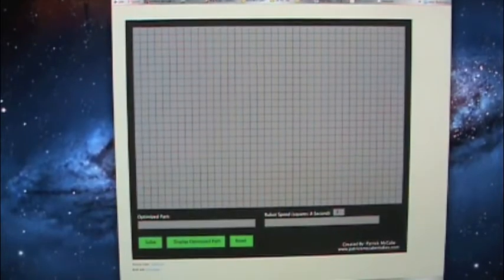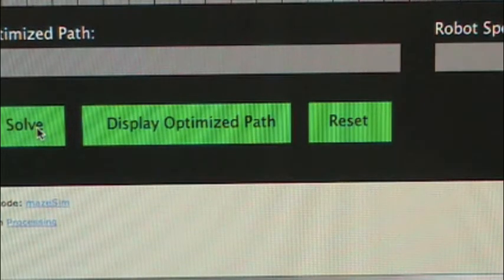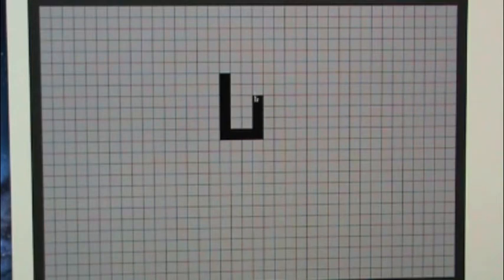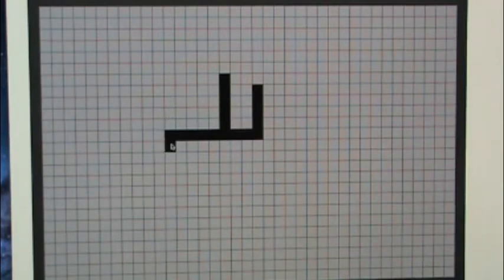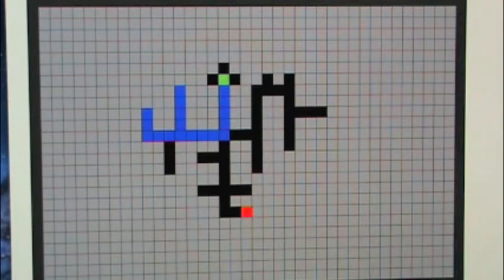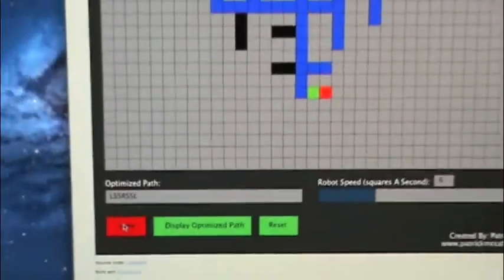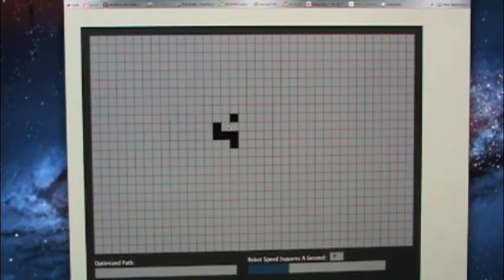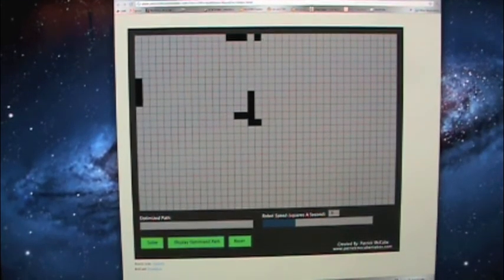Maze Solving Simulator